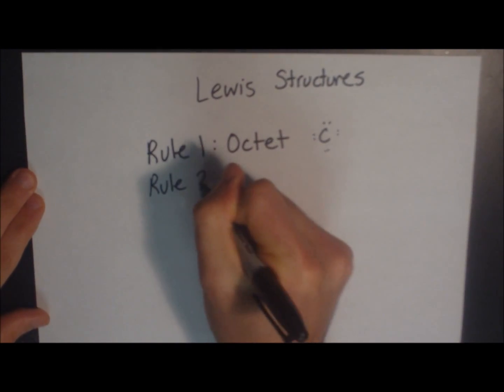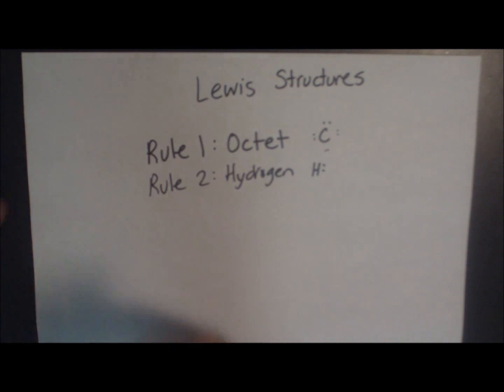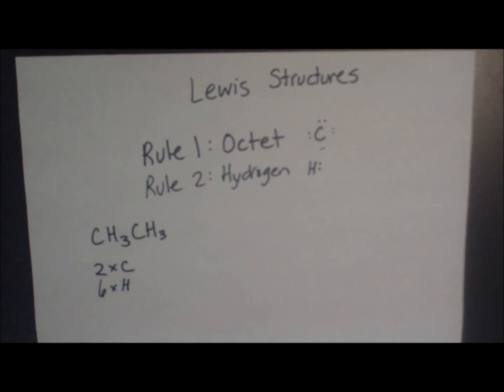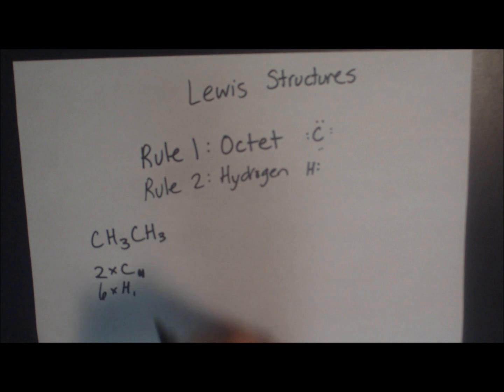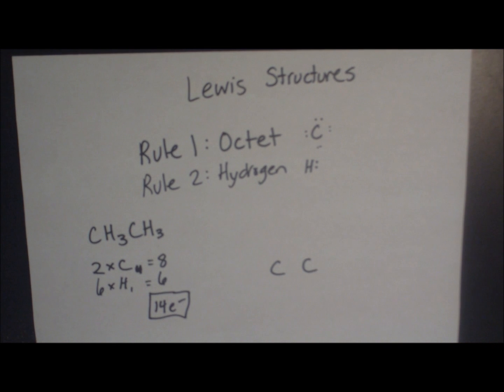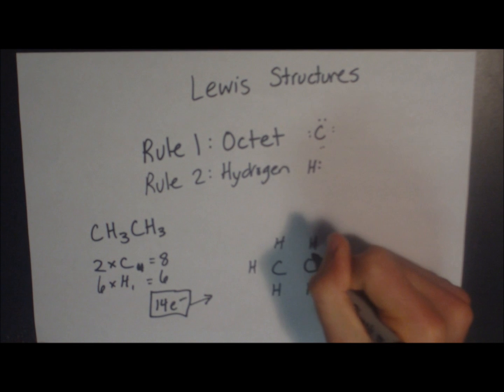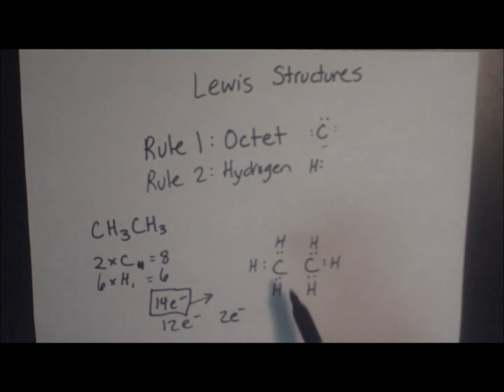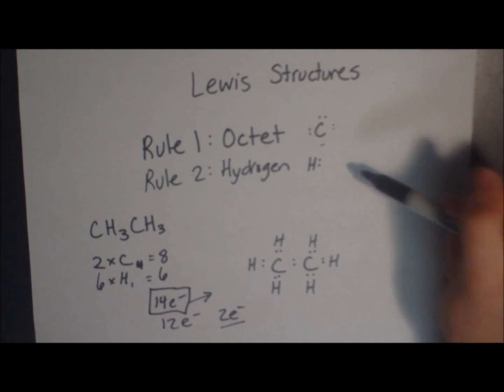How to draw Lewis structures